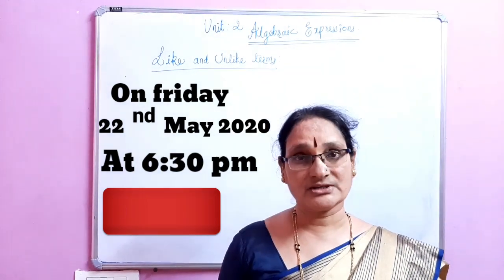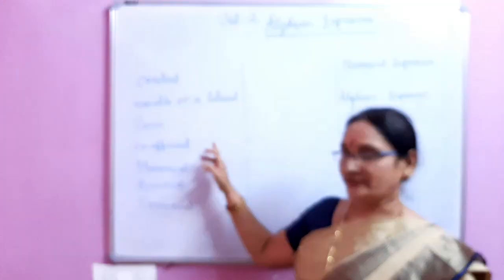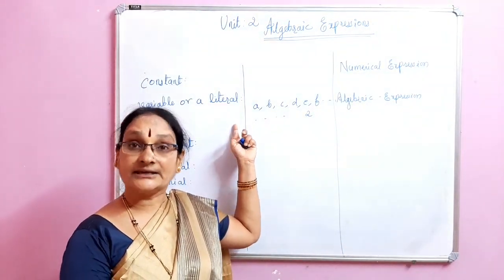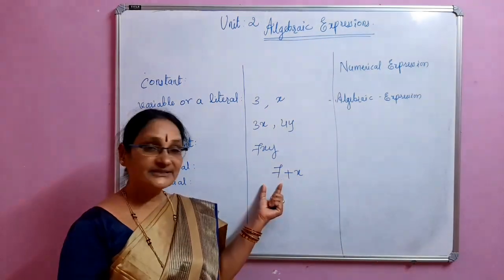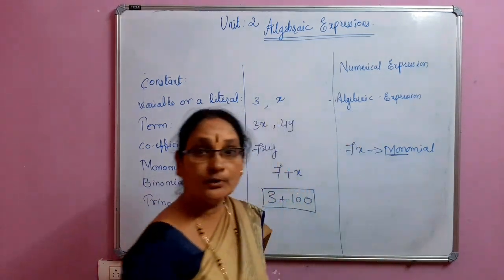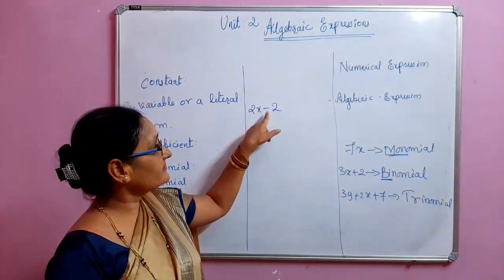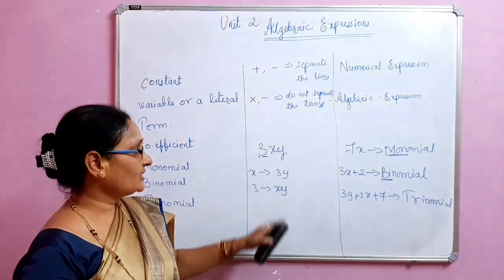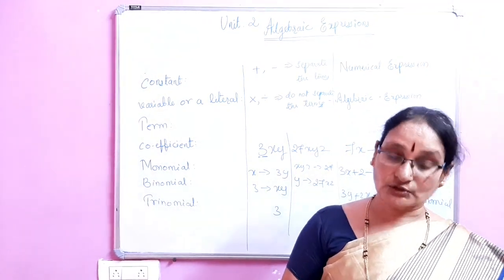std 8th maths state syllabus unit 2 Algebraic expression exercise 2.1